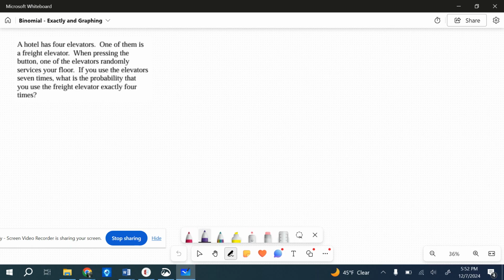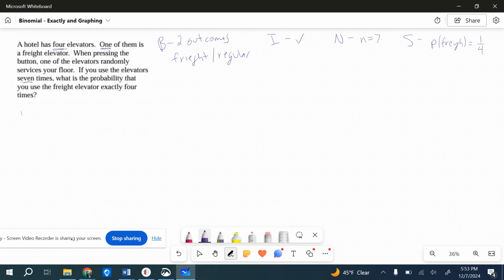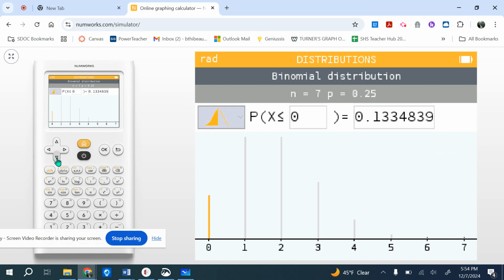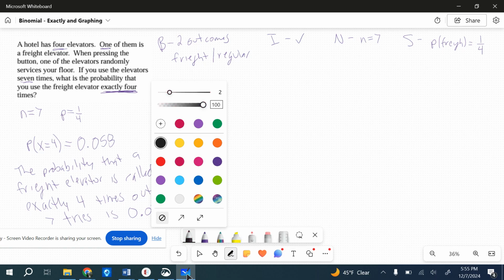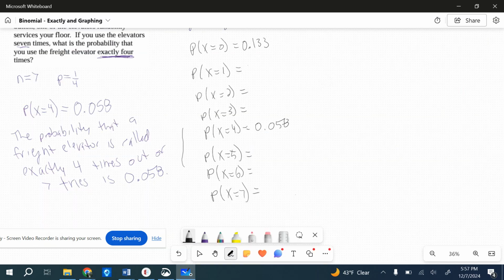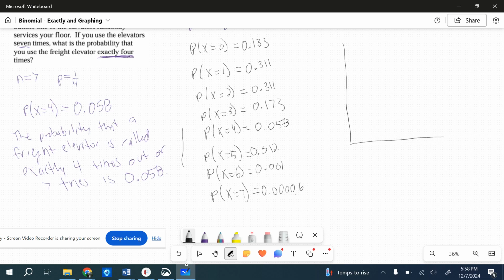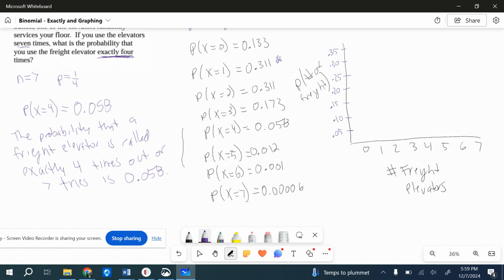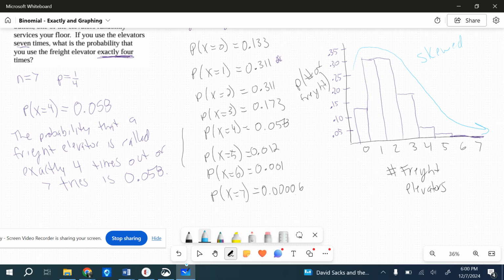BINS, Exactly, Graphing - Thibeault